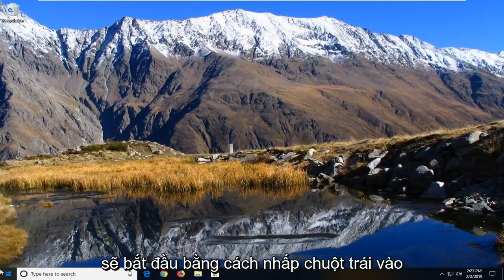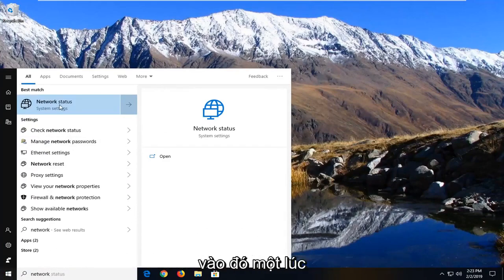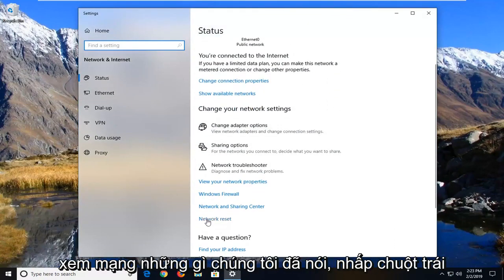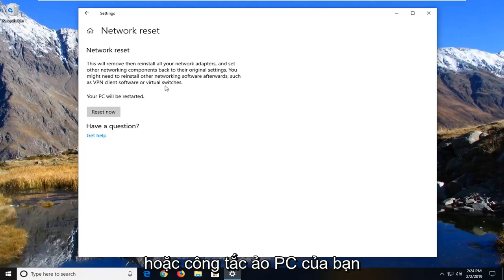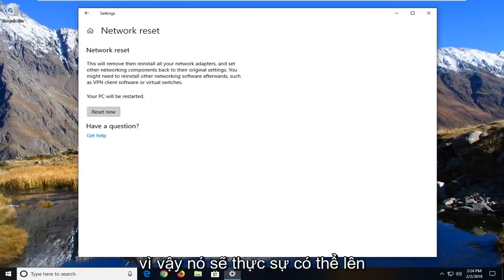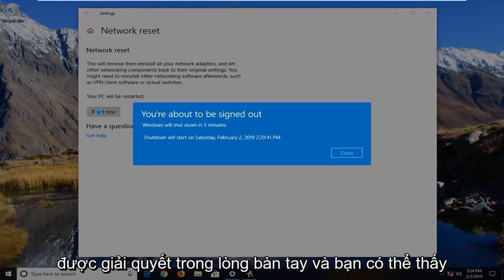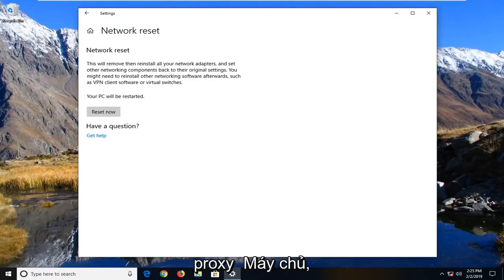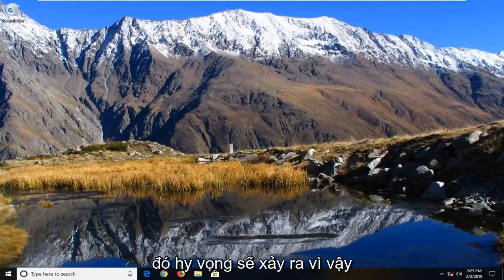[FIX LỖI] Bộ điều hợp mạng bị mất trong Windows 10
Cách khắc phục Thiếu bộ điều hợp mạng trong Windows 11/10 [Giải pháp nhanh]

‘Windows vẫn đang thiết lập cấu hình lớp cho thiết bị này. Lỗi (Mã 56) ’được biết là xảy ra khi bộ điều hợp mạng của bạn có xung đột với VPN của bên thứ ba được cài đặt trên hệ thống của bạn. Đã có những báo cáo do người dùng gửi cho biết người dùng đã mất tất cả kết nối mạng sau khi cập nhật Windows.